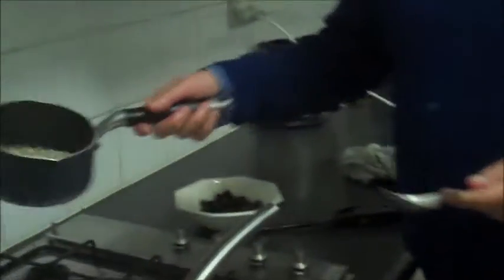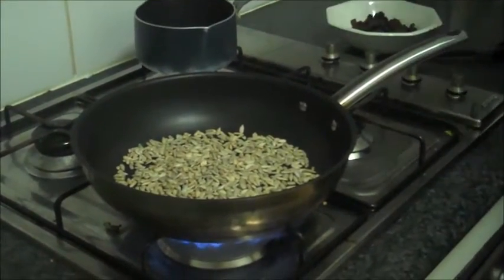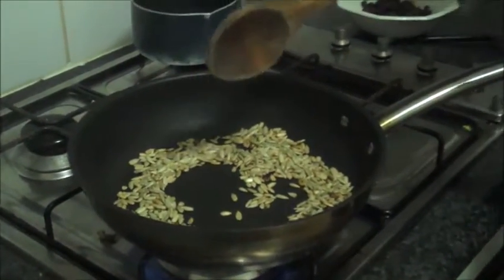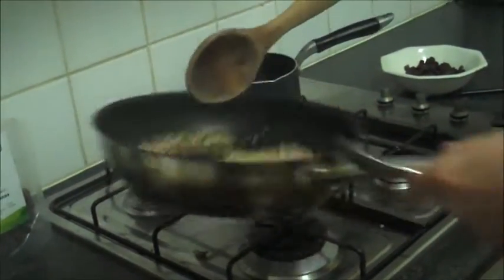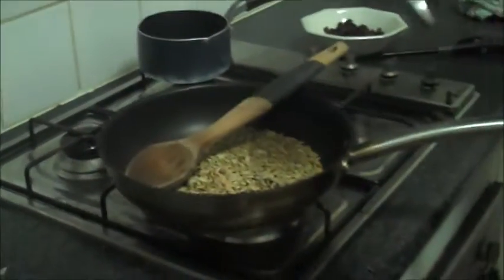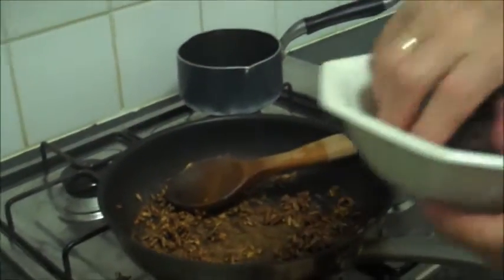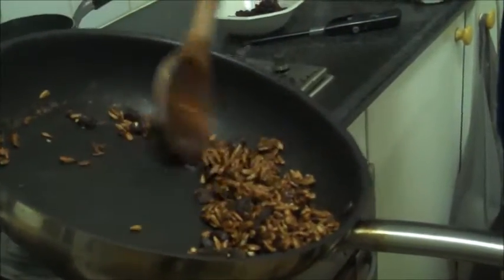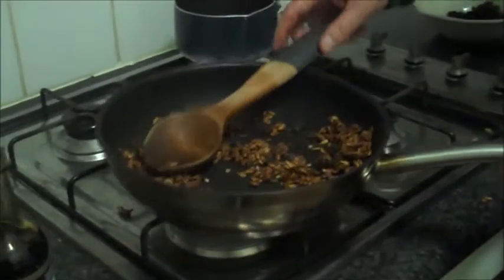Delicious Sunflower Seed And Sultana Snack Recipe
Keith Howes presents a delicious simple recipe for a snack containing sunflower seeds and sultana which was shared with him by his friend YONG NAM BANG which is translated as 'Fiery Dragon from the South' in Korean. I have tried this recipe and it is absolutely delicious. Perfect as a snack or to accompany pre-dinner cocktails.